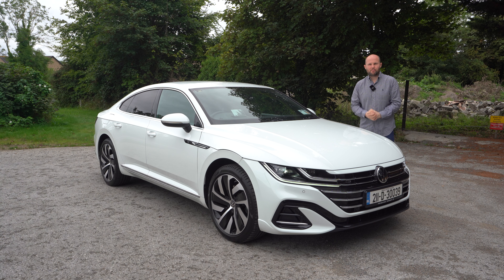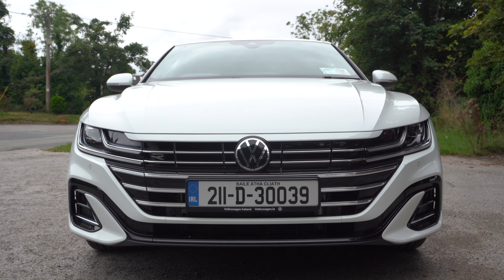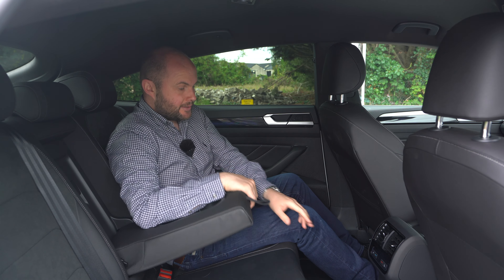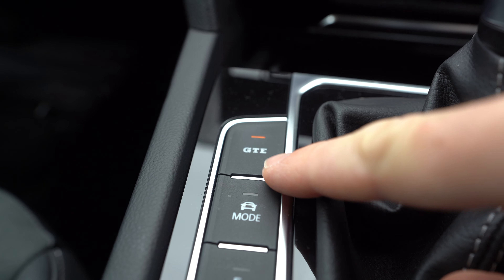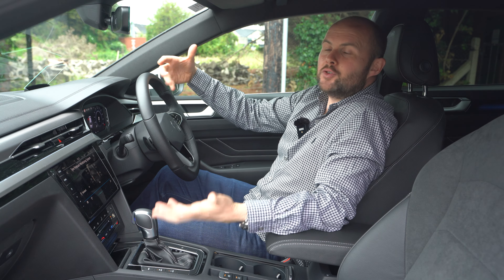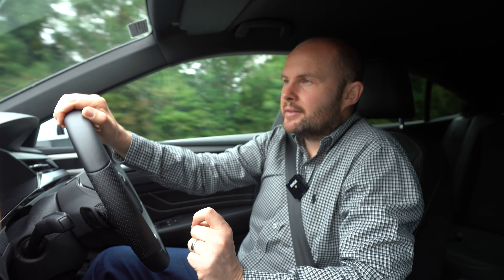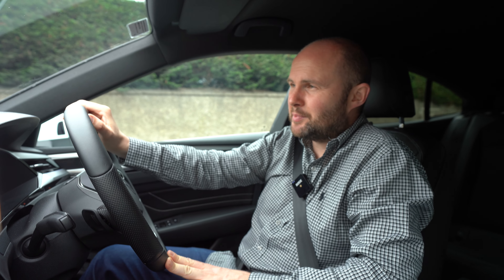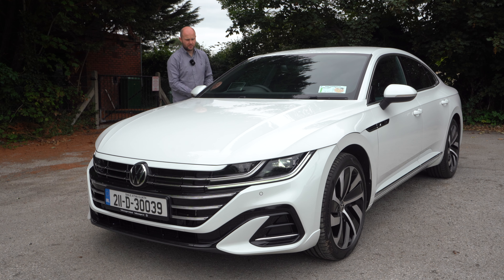Volkswagen Arteon hybrid review | Arteon gets plug-in power!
This channel is a passion project of mine which has required significant investment in terms of camera equipment, software and my time. If you'd like to support it or sponsor a video, check out the links!